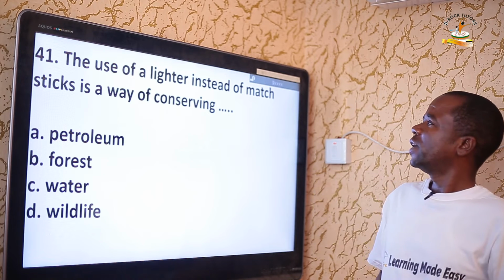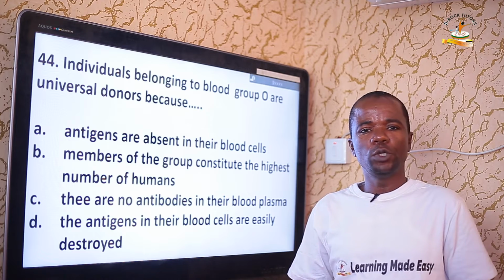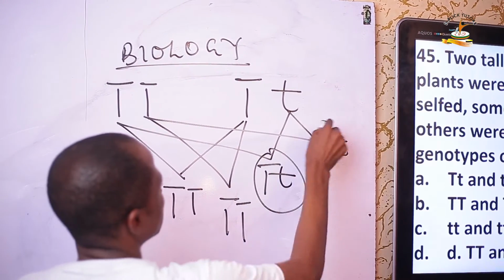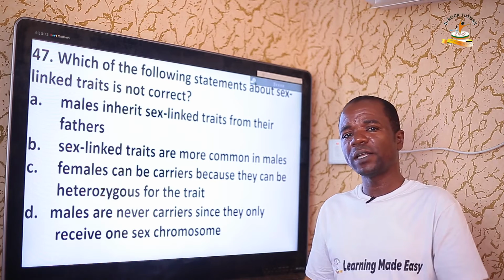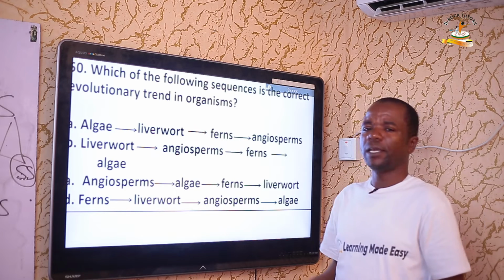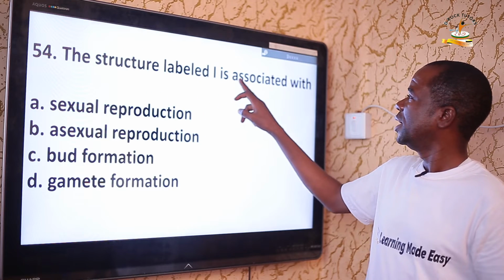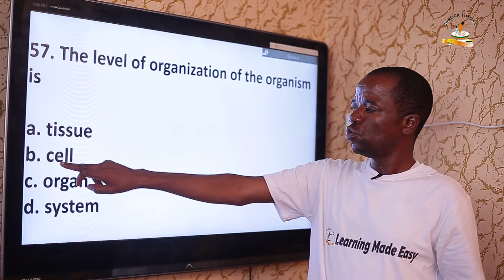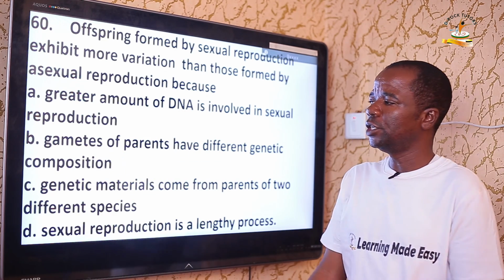POSSIBLE BIOLOGY QUESTIONS IN JAMB 2024